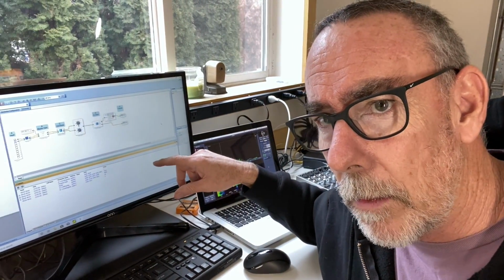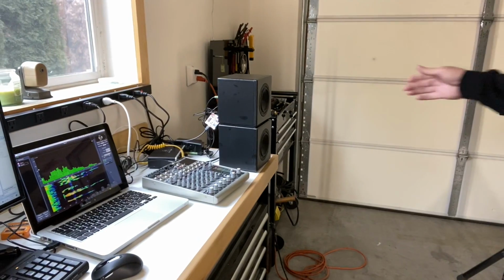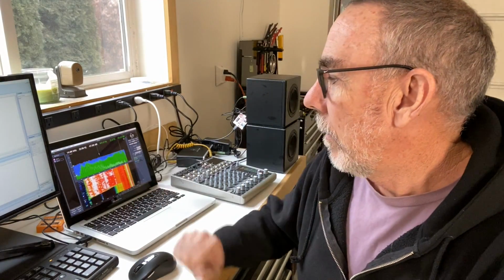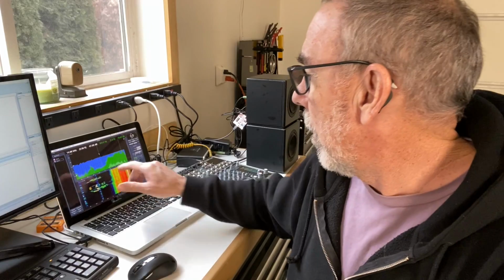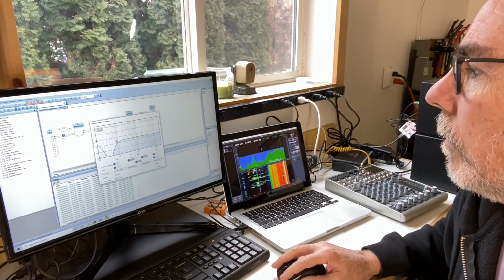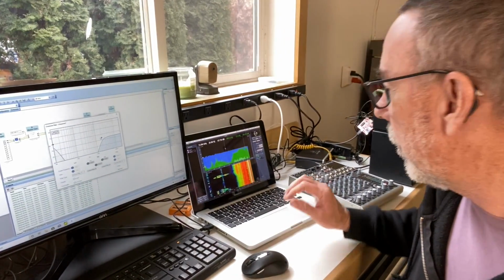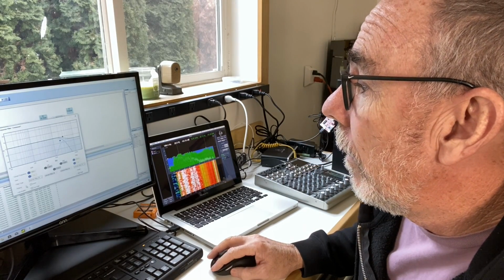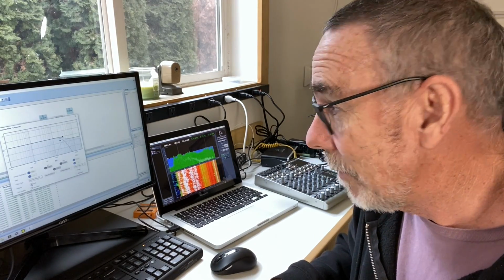Audio Geekery! | Diy Studio Monitor | Part 2 | Tuning DSP with Sigma Studio Real time x-over design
This video is about Mix Kube 4.0 Part 2 Tunning with Analog Devices DSP and Sigma Studio. We make realtime x-over adjustments!

Thank you for taking the time to watch my video, if you found it useful or entertaining, please consider liking this video and subscribing to see more videos in the future.

Dayton Audio DSPB-250 2x50W Audio Amplifier Board, DSP

Dayton Audio CX120-8 4" Coaxial Driver

4 Way Wood Rasp

VViViD Matte Black Vinyl Wrap Adhesive Film (18 Inch x 60 Inch)

More About Studio Monitors:
Studio monitors are loudspeakers in speaker enclosures specifically designed for professional audio production applications, such as recording studios, filmmaking, television studios, radio studios and project or home studios, where accurate audio reproduction is crucial. Among audio engineers, the term monitor implies that the speaker is designed to produce relatively flat (linear) phase and frequency responses. In other words, it exhibits minimal emphasis or de-emphasis of particular frequencies, the loudspeaker gives an accurate reproduction of the tonal qualities of the source audio ("uncolored" or "transparent" are synonyms), and there will be no relative phase shift of particular frequencies—meaning no distortion in sound-stage perspective for stereo recordings. Beyond stereo sound-stage requirements, a linear phase response helps impulse response remain true to source without encountering "smearing". An unqualified reference to a monitor often refers to a near-field (compact or close-field) design. This is a speaker small enough to sit on a stand or desk in proximity to the listener, so that most of the sound that the listener hears is coming directly from the speaker, rather than reflecting off of walls and ceilings (and thus picking up coloration and reverberation from the room). Monitor speakers may include more than one type of driver (e.g., a tweeter and a woofer) or, for monitoring low-frequency sounds, such as bass drum, additional subwoofer cabinets may be used.

There are studio monitors designed for mid-field or far-field use as well. These tend to be used in film scoring environments, where simulation of larger sized areas like theaters is important.

Also, studio monitors are made in a more physically robust manner than home hi-fi loudspeakers; whereas home hi-fi loudspeakers often only have to reproduce compressed commercial recordings, studio monitors have to cope with the high volumes and sudden sound bursts that may happen in the studio when playing back unmastered mixes.